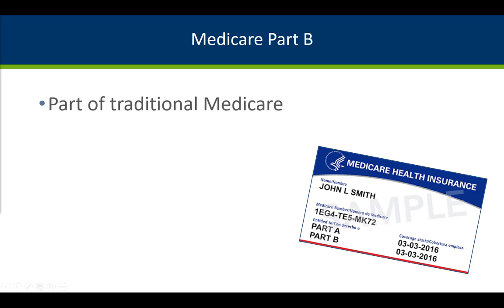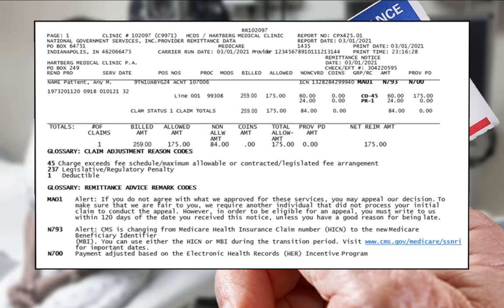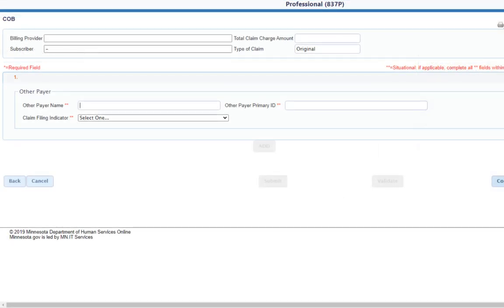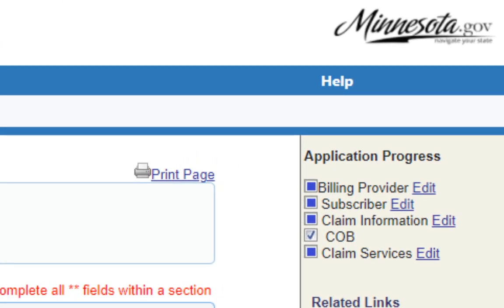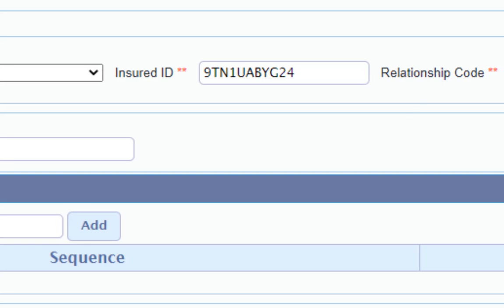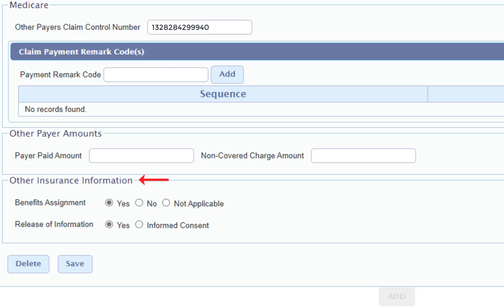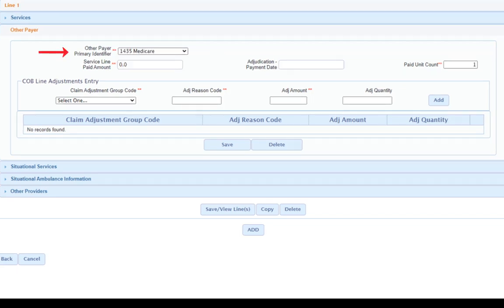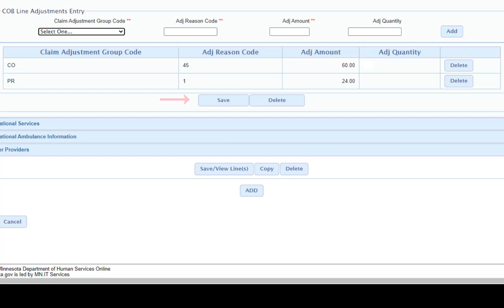Entering Coordination of Benefits, or COB, for Medicare Part B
In this video, we will show how an EOMB for Medicare Part B is entered into a MN–ITS Professional claim.